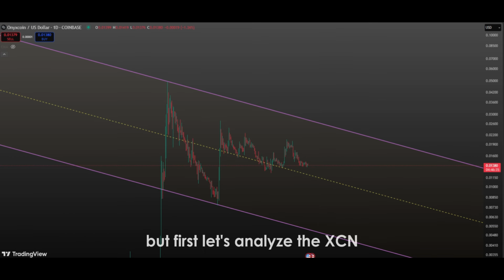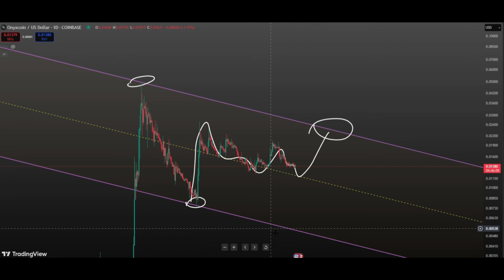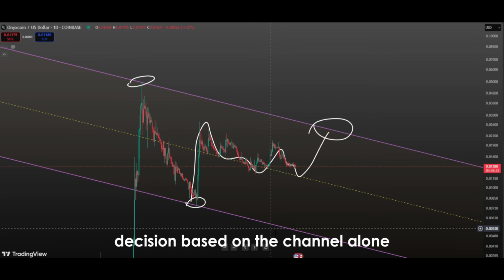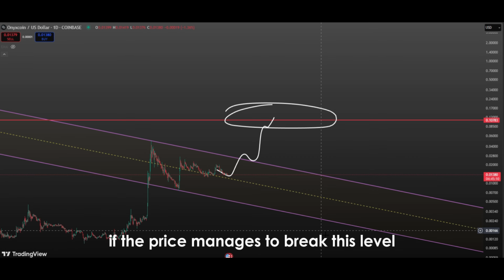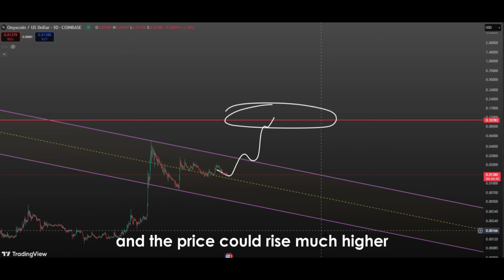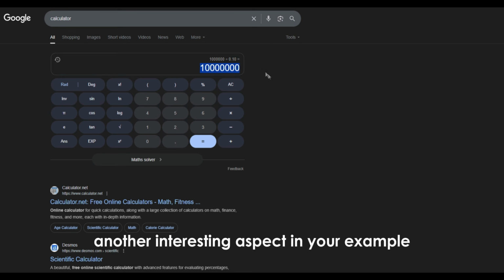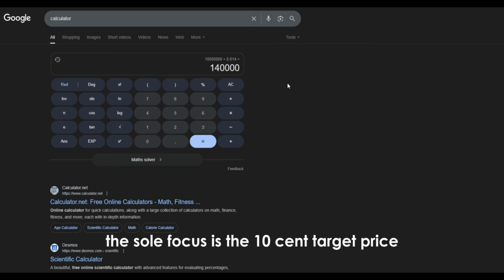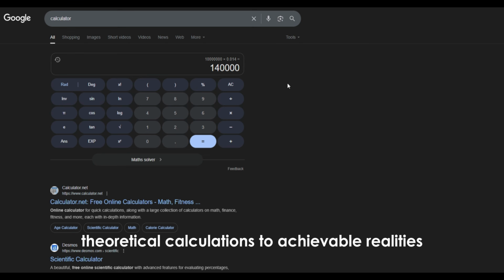HOW MANY DO WE NEED FOR XCN TO MAKE US RICH?🚨|XCN PRICE PREDICTION|ONYXCOIN ANALYSIS 2025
How many XCN (OnyxCoin) tokens would it take to turn your investment into serious wealth? 💰 In this video, we calculate potential gains, explore realistic price targets, and analyze the technical and market factors that could make XCN a life-changing opportunity in 2025.

We’ll cover:

How many XCN tokens could make you rich at different price levels

Key technical patterns signaling potential rallies

Upcoming news and catalysts for growth

Support and resistance levels every investor should watch

Risk factors to keep in mind before buying

Whether you’re a long-term holder or considering your first purchase, this breakdown gives you a clear picture of what it takes for XCN to deliver massive gains. 🚀